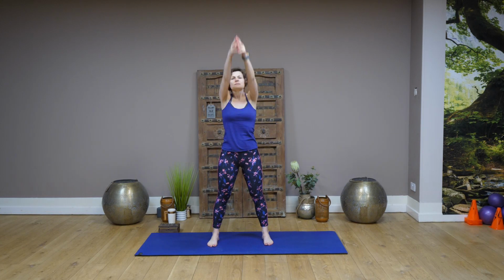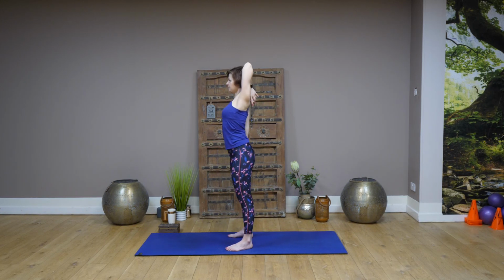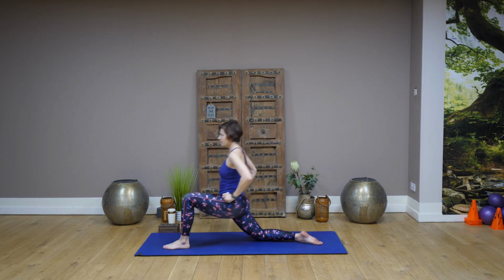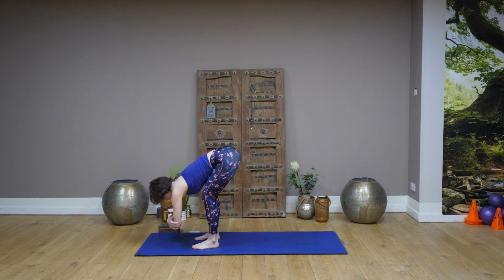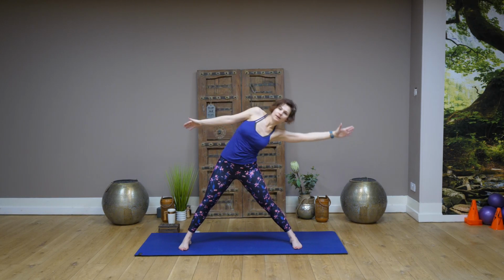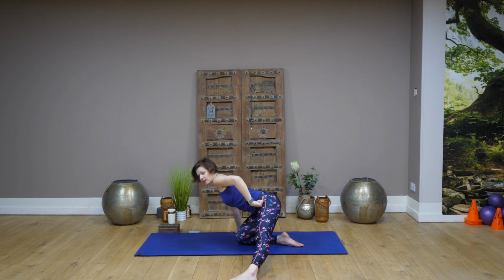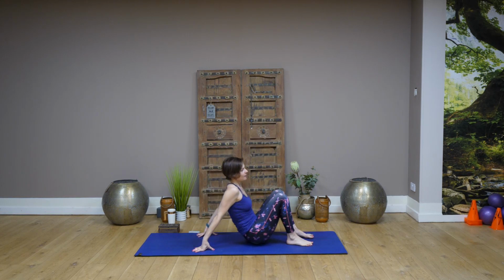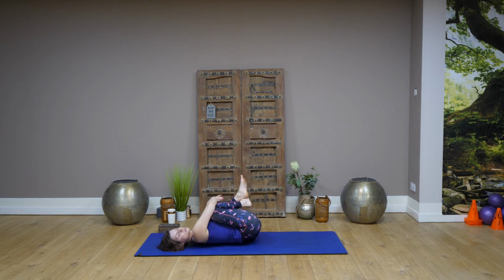15-Minute Workout | Strong Obliques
15-Minute Workout | Strong Obliques
Yoga for Beginners | How to work for strong obliques. Here is a quick session for good full body stretch, but also to strengthen to your core, especially obliques. I always demonstrate few options to try, so you can find your own level for now and also you can see how far you can go in the future. Being a Beginner is temporary, please be patient and respect your limitations. Enjoy!